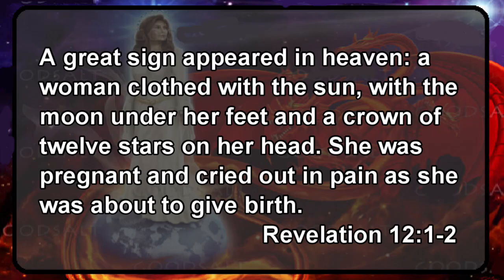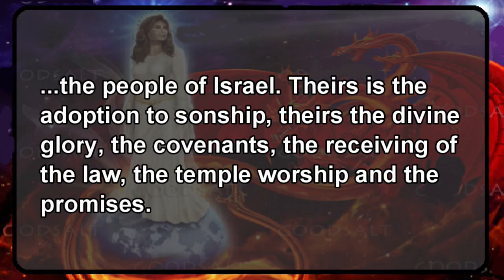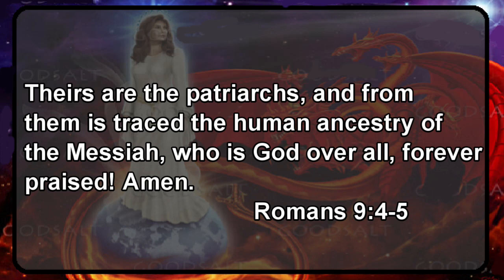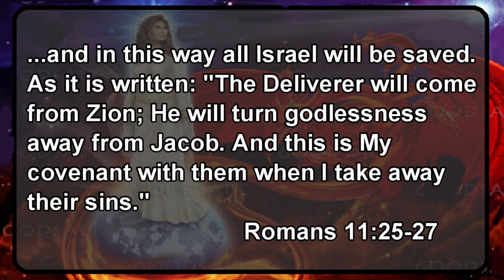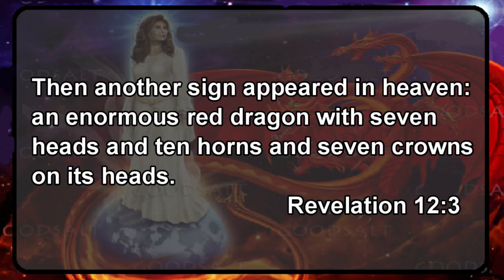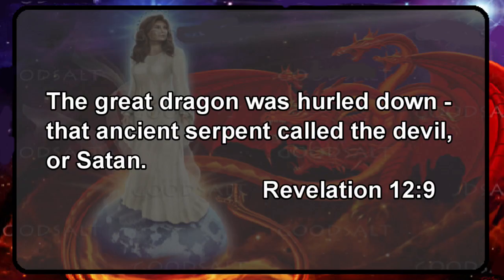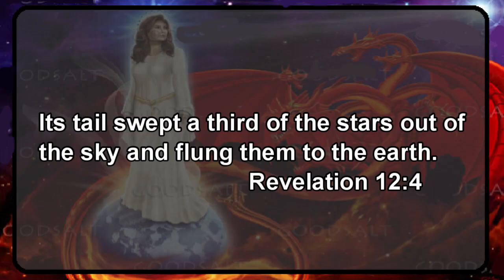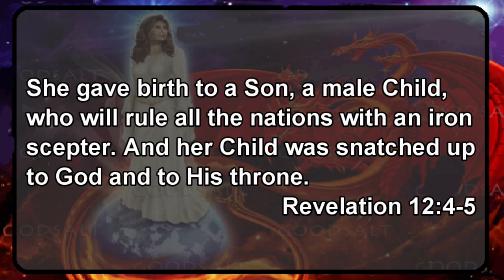Unveiling Revelation: The Woman and the Dragon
Lesson Twenty-one: Revelation 12:1-5